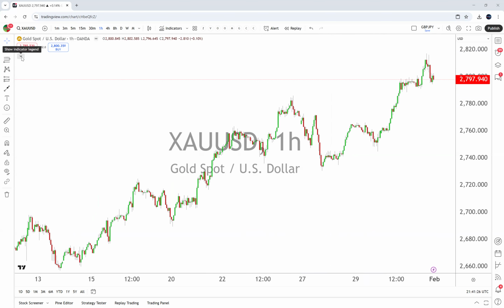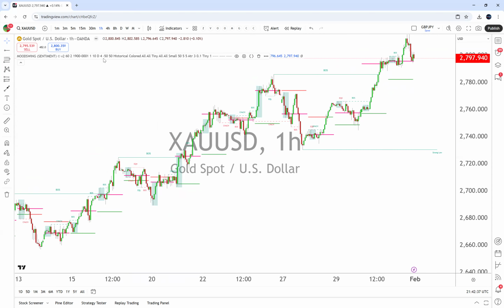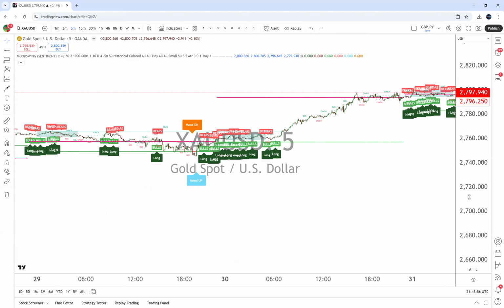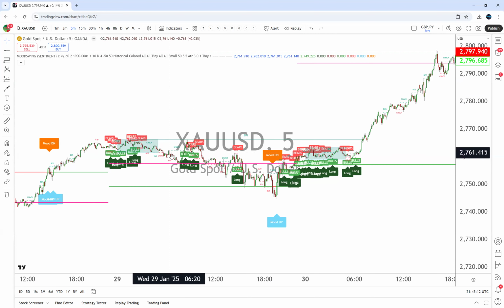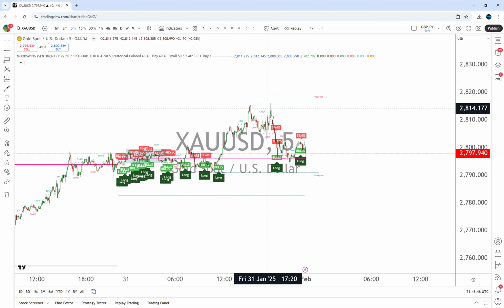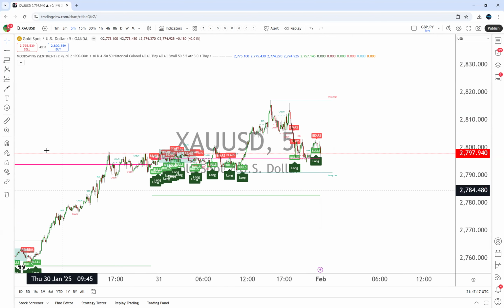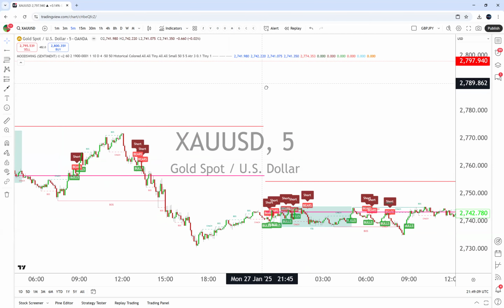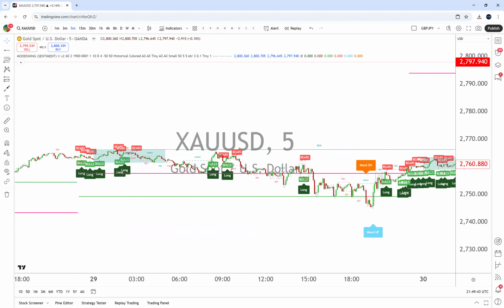MOODSWING ©️ Using the Trading View Tool MOOD UP BULLS LONG MOOD DWN BEARS SHORT to scalp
Educating Retail Traders to get FUNDED and PAID OUT trading Futures

Access the FUTURES MENTORSHIP Training, Tools and Community via this link